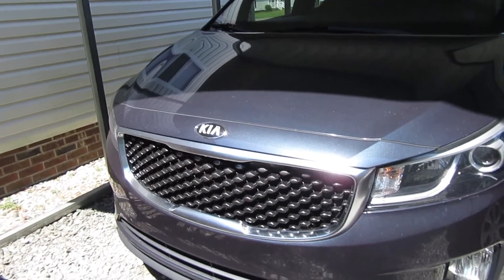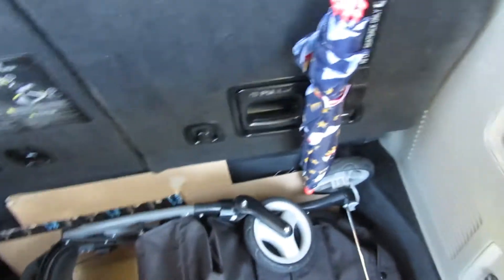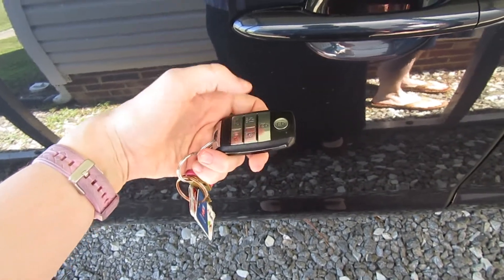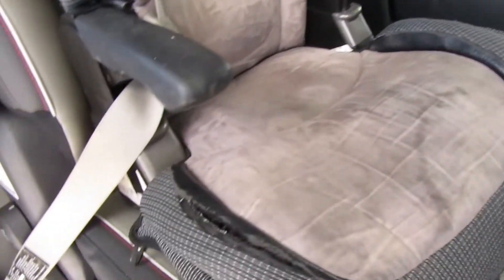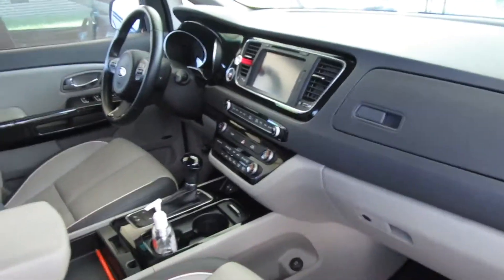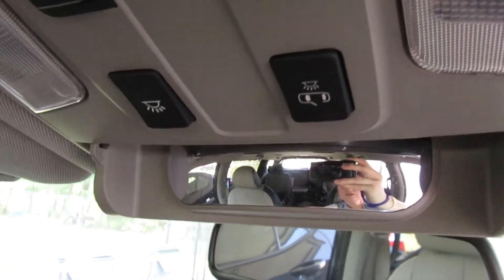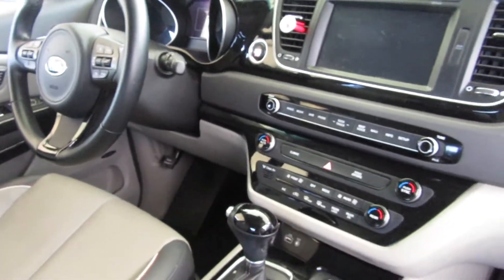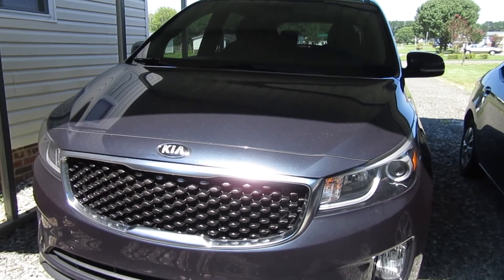VAN TOUR: 2015 Kia Sedona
Van Tour of our 2015 Kia Sedona. We think the Kia Sedona is a great mini van for moms with a growing family.

Welcome to Mommy Inspiration! My name is Jessica.  I am a stay-at-home / homeschool mom with 3 kids.  By sharing my experiences I hope to inspire, encourage, and help Moms through their individual journey of motherhood.

60-Inch Lightweight Tripod